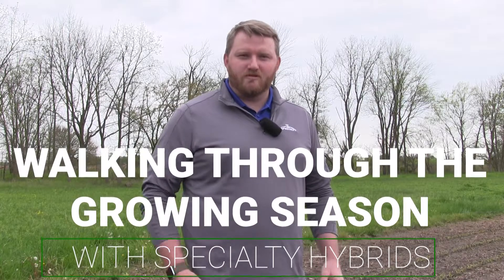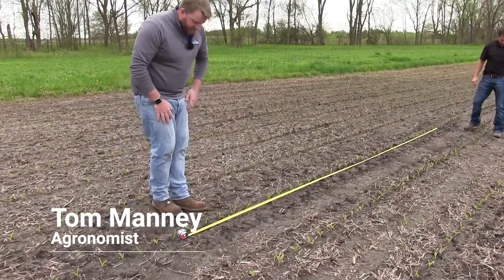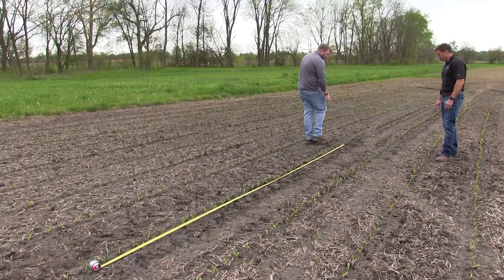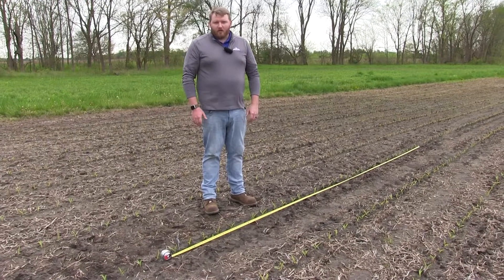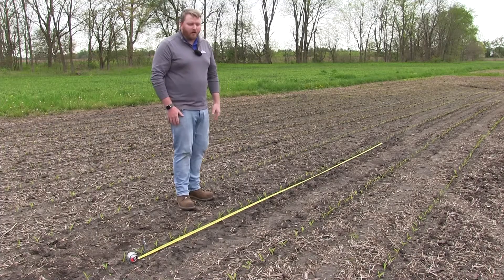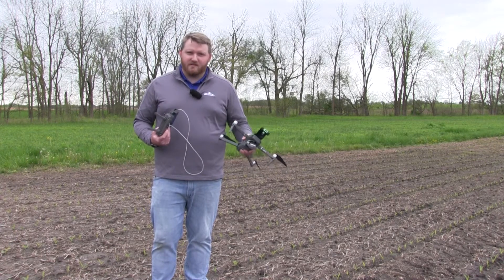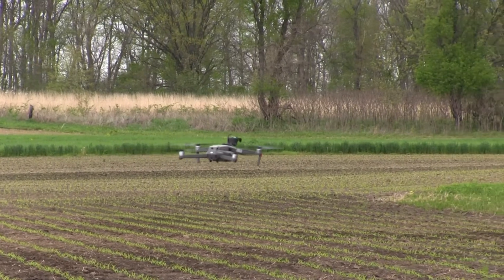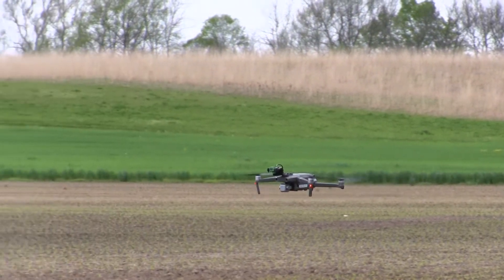How to Take a Stand Count in a Corn Field: Walking Through the Growing Season with Specialty Hybrids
Now that the corn crop is emerging, it's time to take a stand count. Tom Manney, agronomist with Specialty Hybrids, walks you through the calculations for the number of plants emerged in an acre and demonstrates how drones can make that job even easier.

In this series, "Walking Through the Growing Season," experts from Specialty Hybrids will talk through each aspect of this year's growing season. Don't miss a single episode!